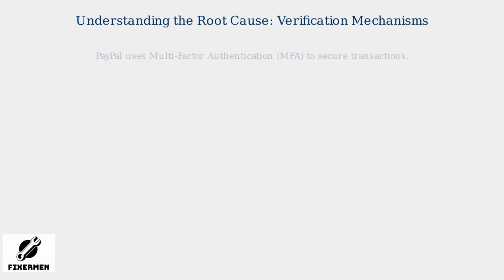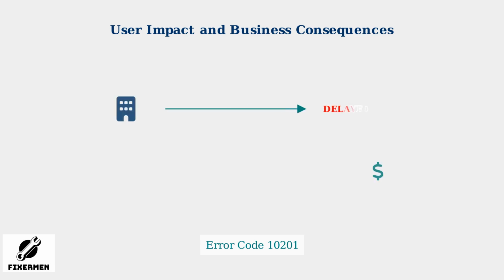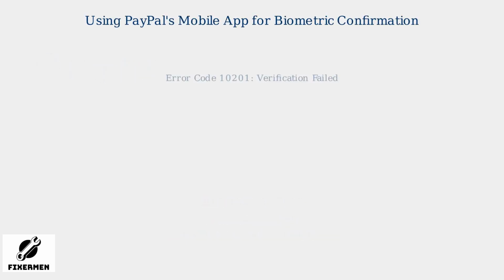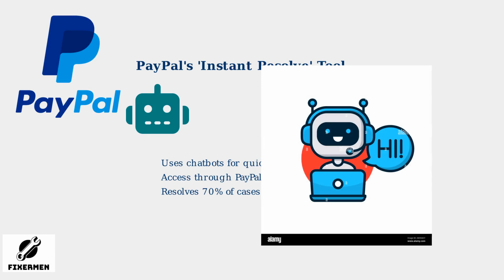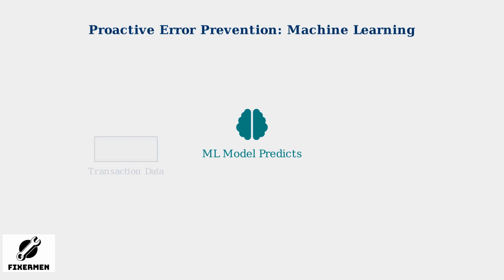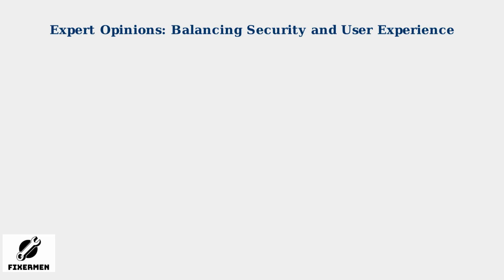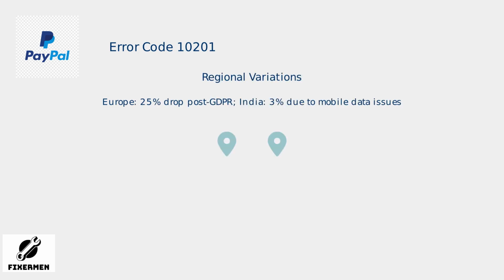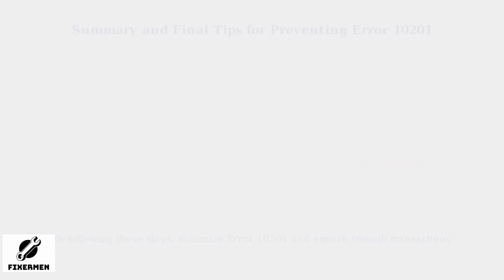PayPal Error Code 10201 Fix Verification Failed